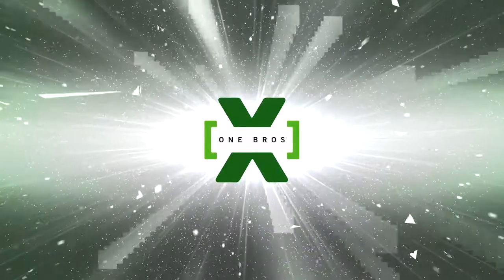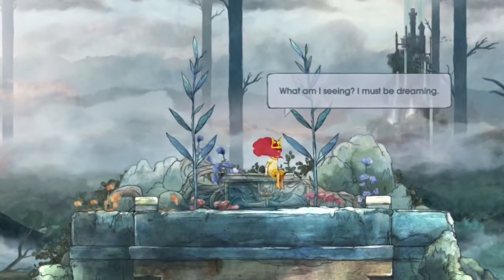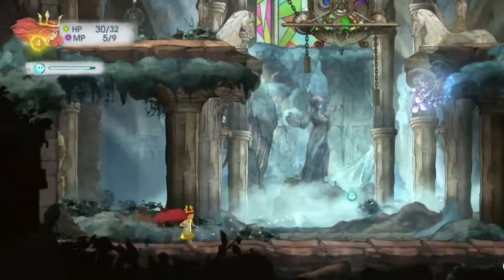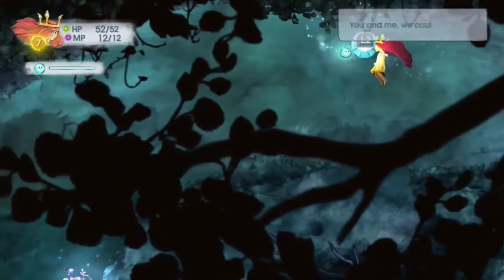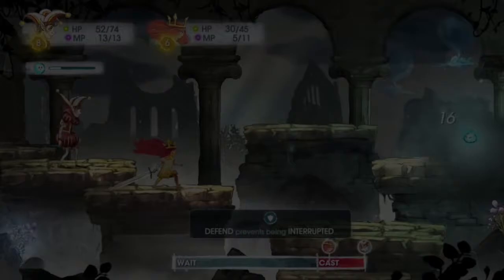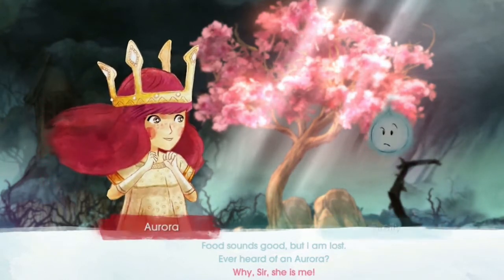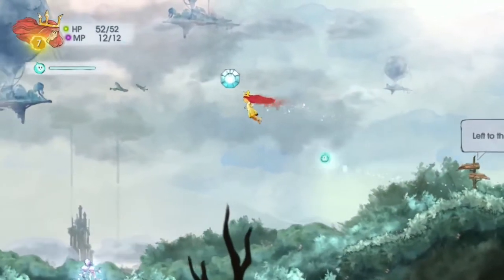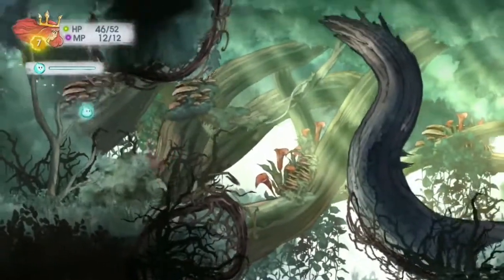5 reasons to buy Child of Light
Should you buy Child of Light?? Yes & here are 5 reasons why...